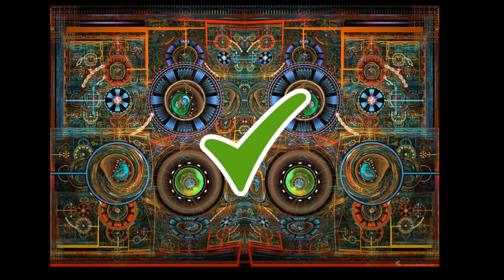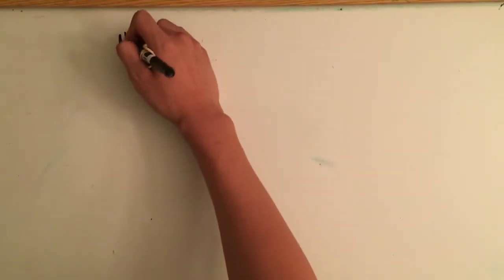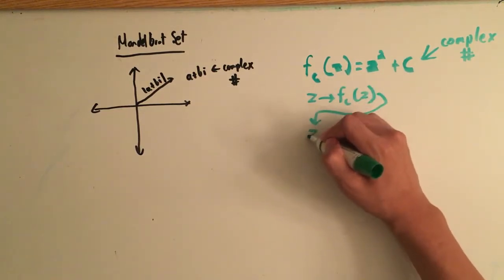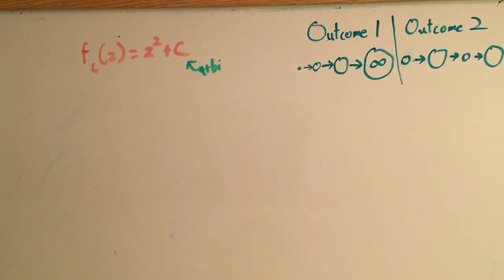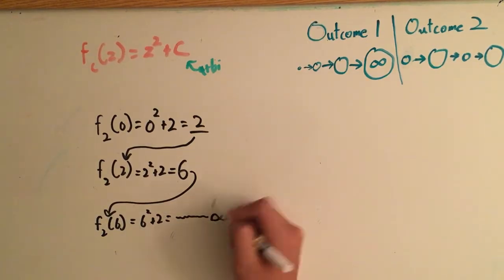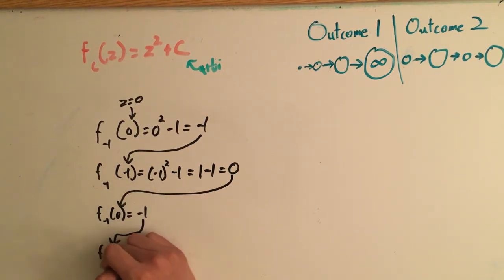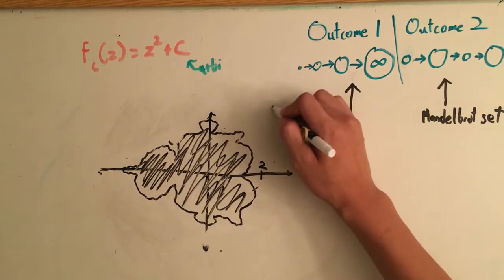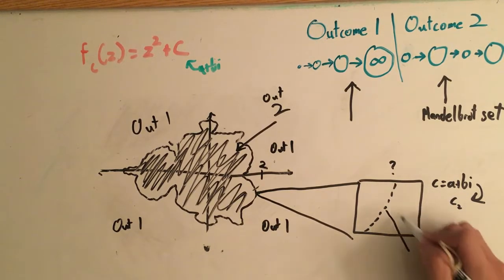Mandelbrot's Set- Breakthrough Junior Challenge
Description of the Mandelbrot Set, by Andy Kim.